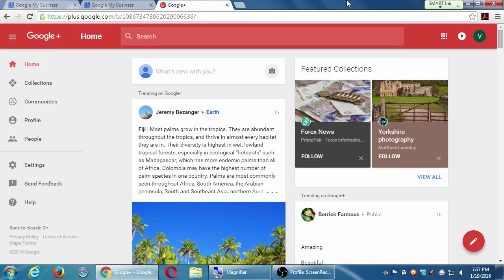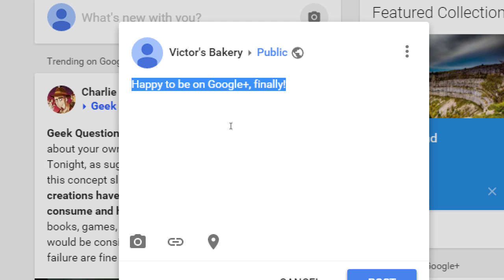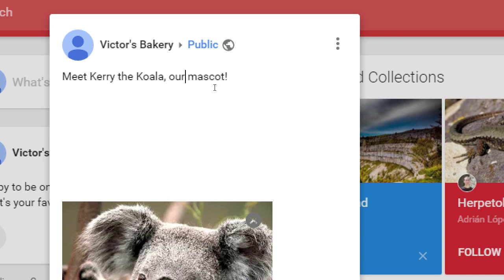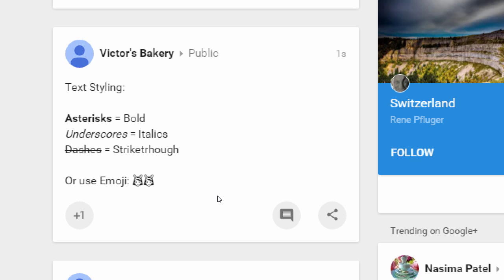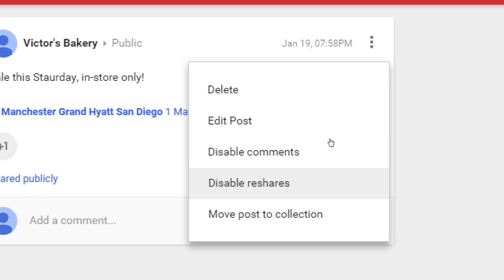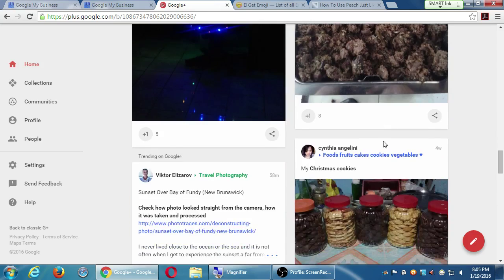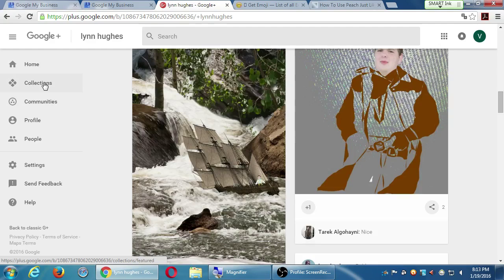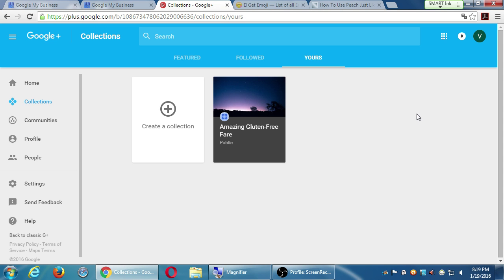SDCE Jan '16 Social I 2016 01 19 B